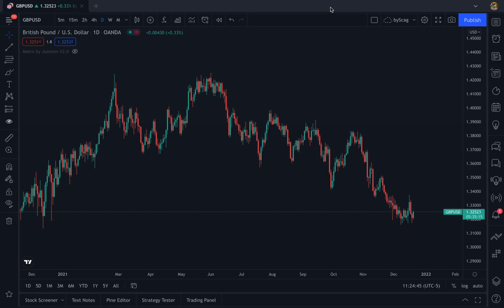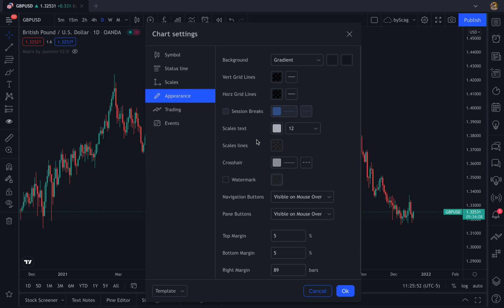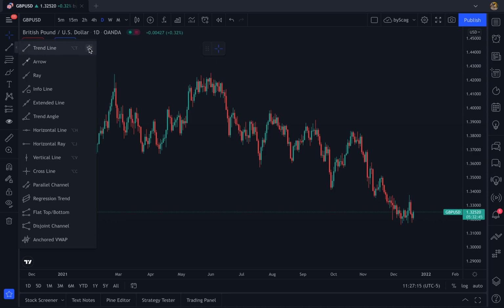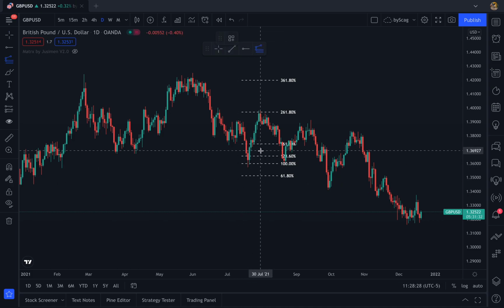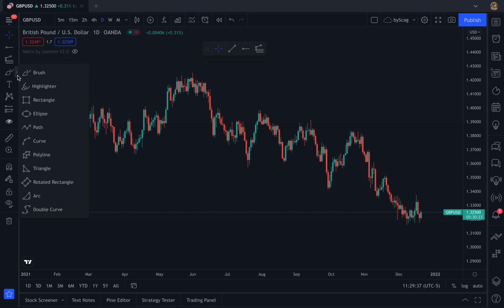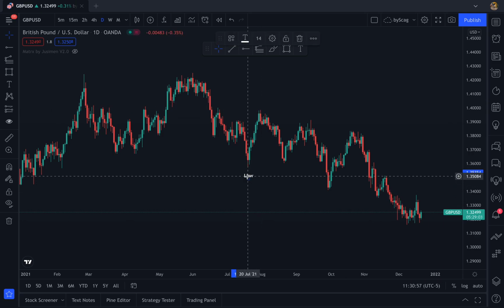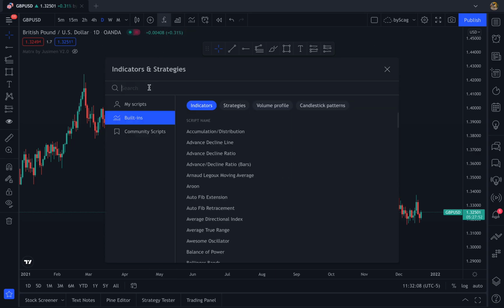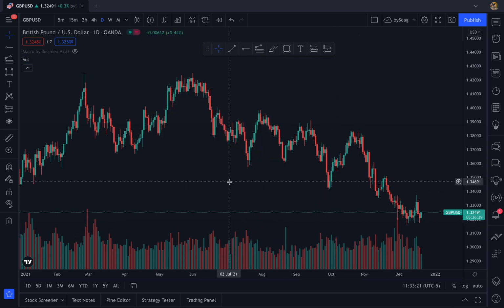Quick Tradingview Chart Setup (Wyckoff Basics Course)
The first lesson in my "Supply x Demand" course available - setting everything you need up to mark your charts up with Wyckoff logic and smart money concepts as we trade them.